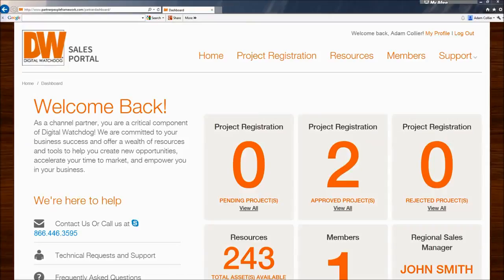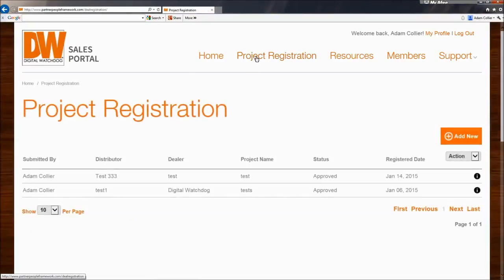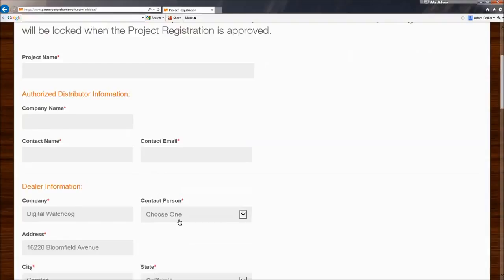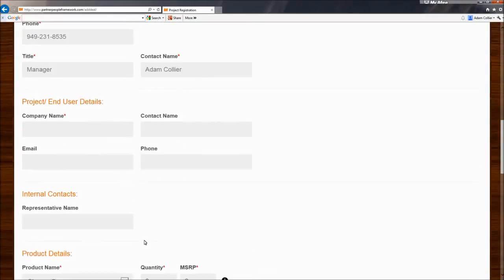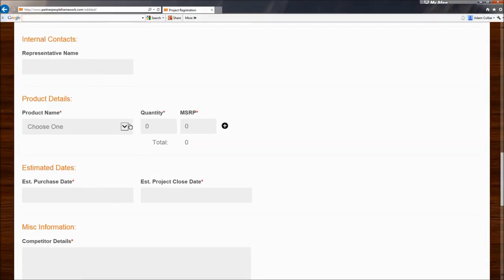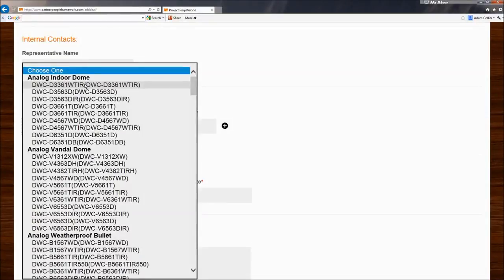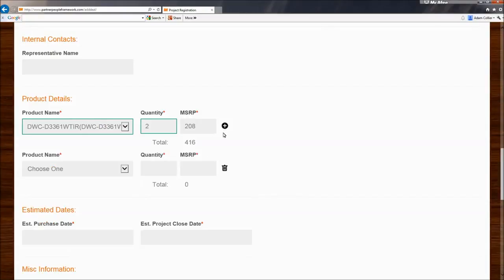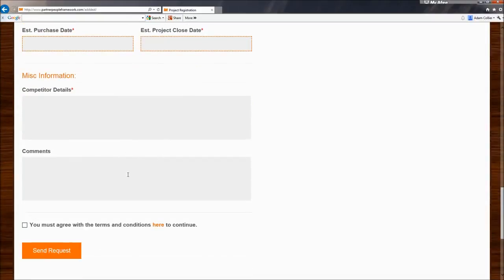DW® Complete Video Solutions Project Registration Tutorial